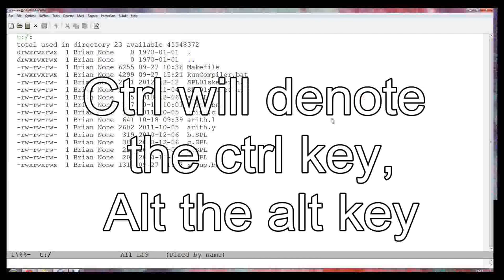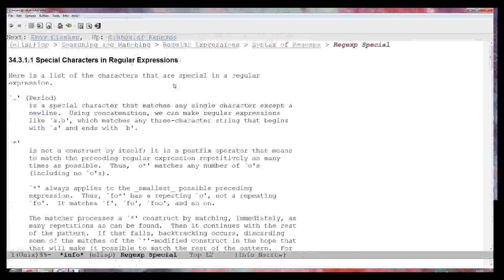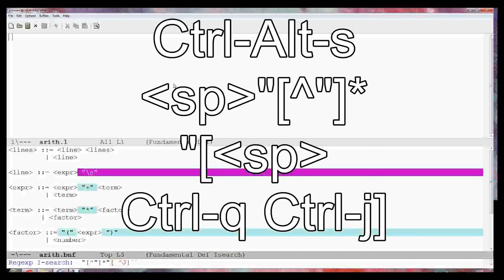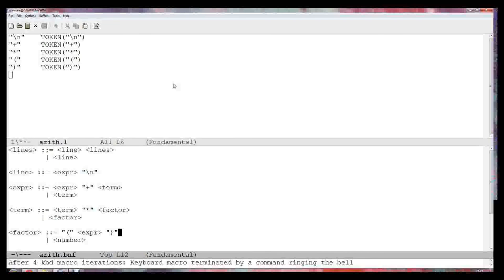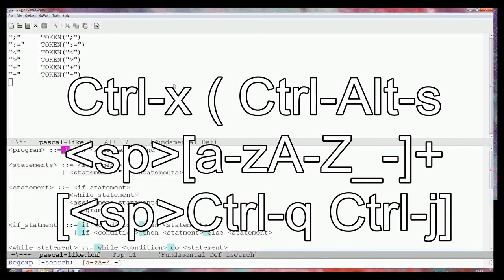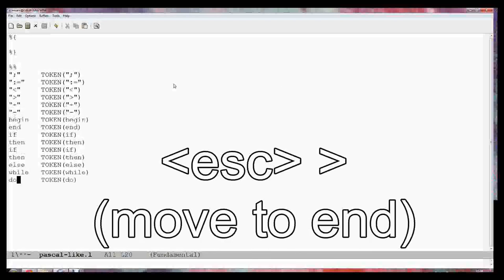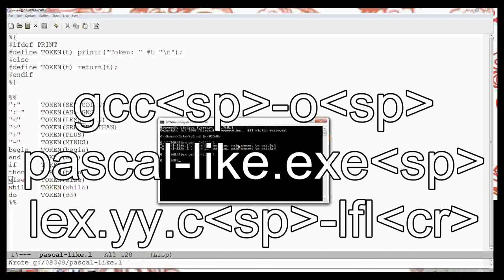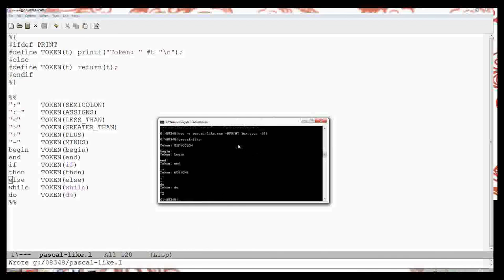Using Emacs to make a lexical analyser from BNF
This video shows how the advanced features of the Emacs editor can be used to extract language lexemes from a BNF language specification to automatically build a flex description of them.

00:00 Opening Files
01:27 Matching with regular expressions
01:50 Getting Emacs help
04:08 Make the buffers needed
05:07 Using keyboard macros
05:25 Searching with regular expressions
08:49 Repeating the keyboard macro
10:04 Converting a Pascal-like BNF using the macros
11:45 New keyboard macro for keyword lexemes
15:00 Adding the TOKEN C macro
16:00 Using
18:05 Adding Token names manually
19:18 Opening a command prompt to run flex
20:22 Removing duplicates
20:47 Building executable with gcc
21:26 defining names on with gcc options
21:44 running and testing the lexical analyser
21:22 Conclusion